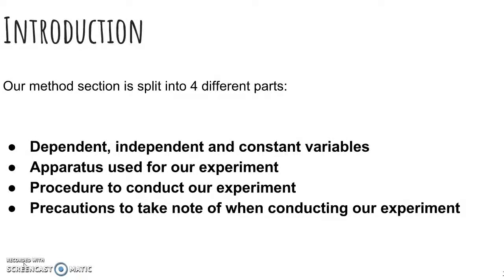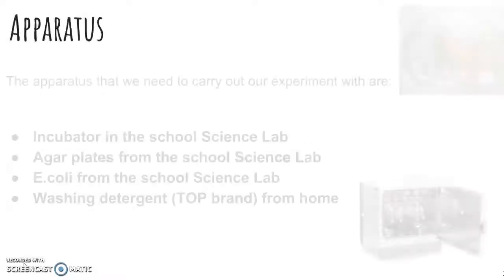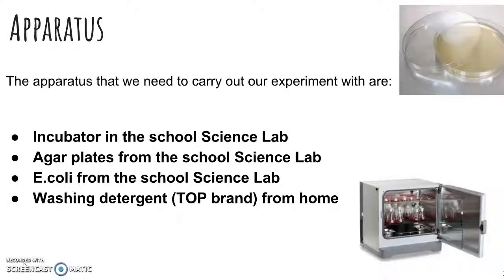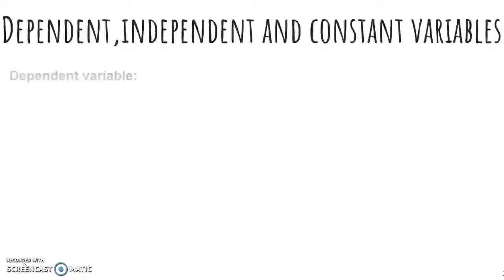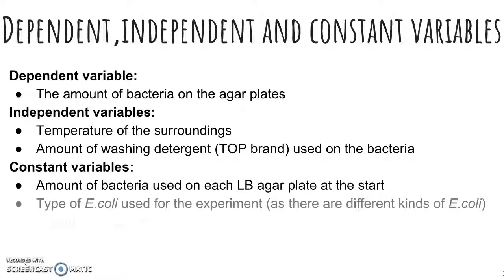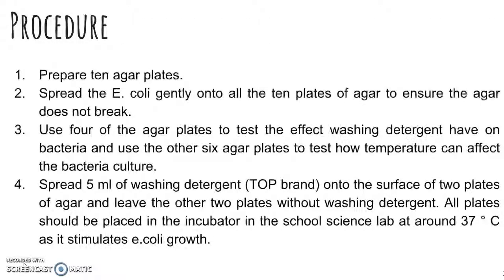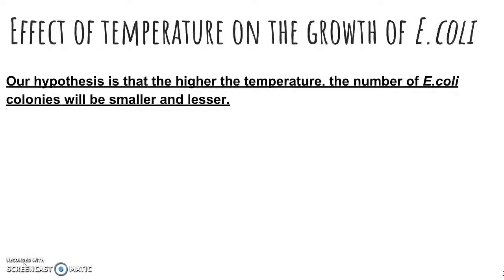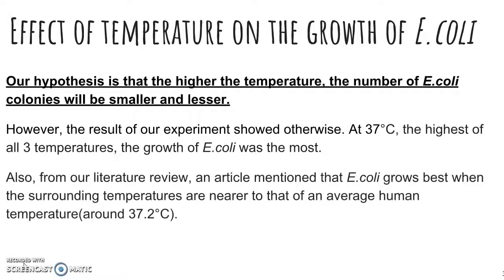SIP presentation 2F G5